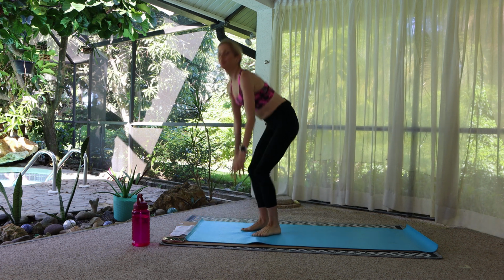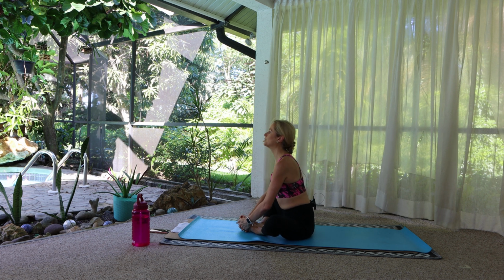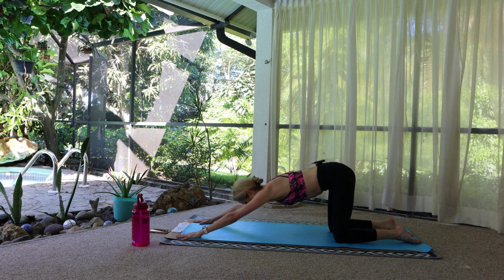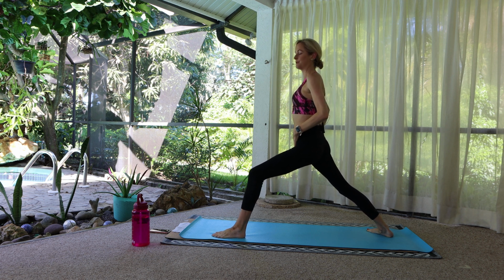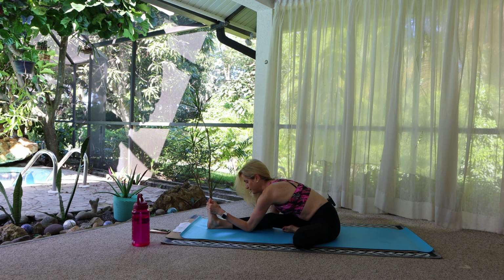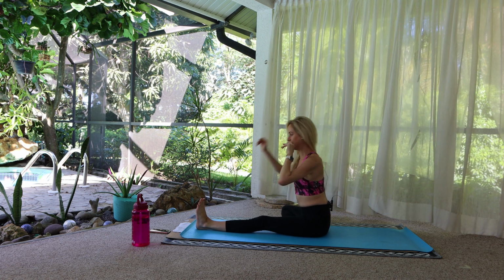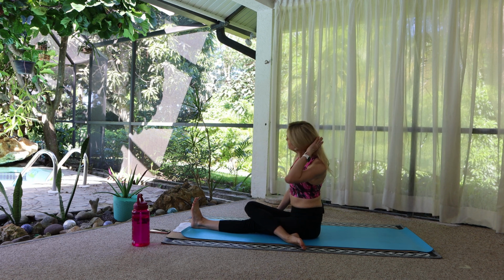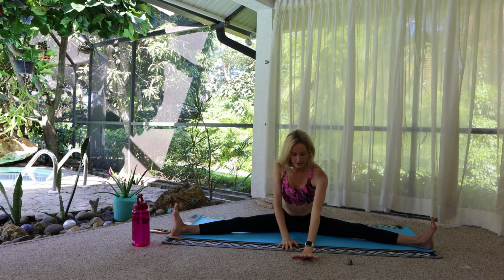LIVE Yoga Class Online Today 10.16.21 | Flow, Stretch, Strength | Daily Yoga 2021| AlexBlue Yoga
Hi! I am here with a LIVE Yoga Class online today.   The flow changes each time, but will always leave you feeling stretched, stronger, and reset.  Grab your mat and join!
Liking and sharing this video helps it to reach a larger audience.  Thank you for your support.  💙🧘‍♀️💫
This actually helps with the mosquitoes 🙄 🦟
🤖 Robot camera thing - try this with me!!: 🤖 🎥
🤓🎥 And have you tried anything like these yet?
💫 🦁 👑 Caesar wants this

EBAY Listings! Art, Decor, Stuff I think is cool.

💙 I would love to be your daily yoga teacher in 2021. 💙

I aim to provide you with the best daily yoga online. Thank you for your presence,
Alex

🛍 Your support means everything - please check out some of my favorite products below!  Thank you, Alex 🧘‍♀️💫

💧 This water bottle is a game changer.  AND Cute
The Hot Yoga Dome is AMAZING: Save $$$ with code AlexBlueYoga50
🏗 TubeBuddy has helped me immensely with my YouTube Journey
📸 This is the Camera

Please consult with your physician before beginning any exercise program.  By participating in this exercise or exercise program, you agree that you do so at your own risk, are voluntarily participating in these activities, assume all risk of injury to yourself, and agree to release and discharge AlexBlue Yoga from any and all claims or causes of action, known or unknown, arising out of AlexBlue Yoga's negligence. Filmed 10.13.21 by Me!